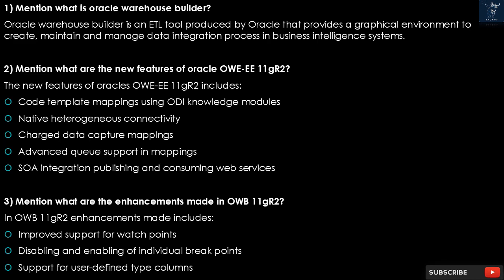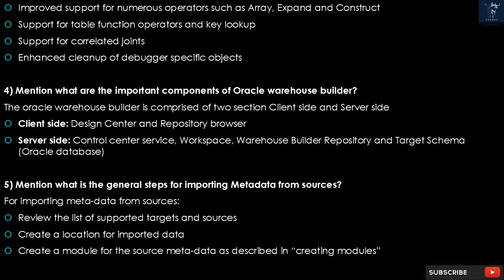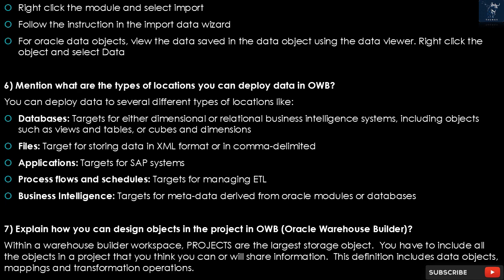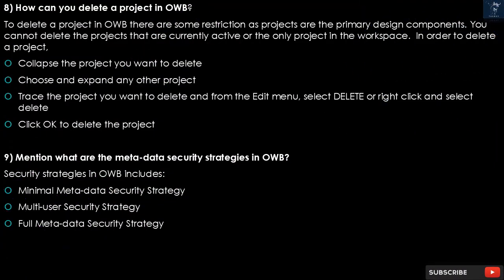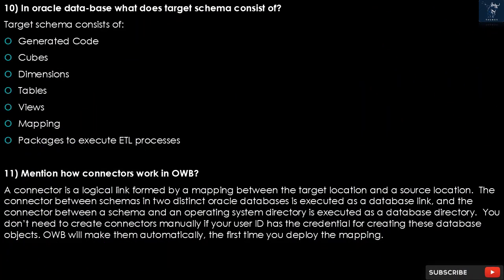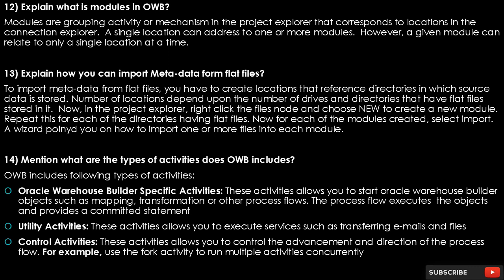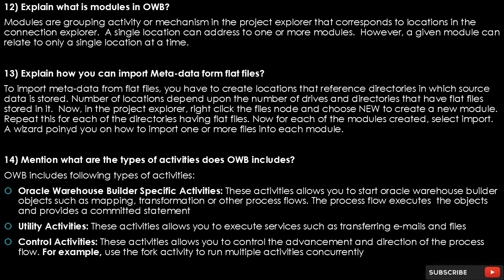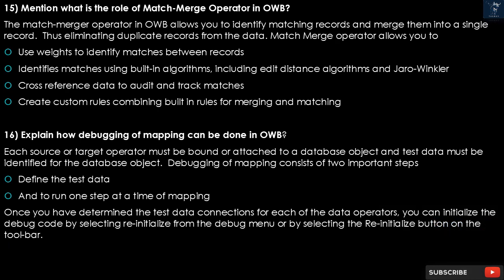Oracle Warehouse Builder (OWB) Interview | Top 16 Q&A | for fresh & experience candidates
Prepare for your Oracle Warehouse Builder (OWB) interview with our comprehensive Q&A session, featuring the top 16 questions you need to know. Whether you're a fresh candidate or an experienced professional, our video covers essential topics to help you excel in your OWB interview. Elevate your knowledge, build confidence, and impress potential employers.

Oracle Warehouse Builder (OWB) Interview Questions And Answers :

1) Mention what is oracle warehouse builder?
2) Mention what are the new features of oracle OWE-EE 11gR2?
3) Mention what are the enhancements made in OWB 11gR2?
4) Mention what are the important components of Oracle warehouse builder?
5) Mention what is the general steps for importing Metadata from sources?
6) Mention what are the types of locations you can deploy data in OWB?
7) Explain how you can design objects in the project in OWB (Oracle Warehouse Builder)?
8) How can you delete a project in OWB?
9) Mention what are the meta-data security strategies in OWB?
10) In oracle data-base what does target schema consist of?
11) Mention how connectors work in OWB?
12) Explain what is modules in OWB?
13) Explain how you can import Meta-data form flat files?
14) Mention what are the types of activities does OWB includes?
15) Mention what is the role of Match-Merge Operator in OWB?
16) Explain how debugging of mapping can be done in OWB?